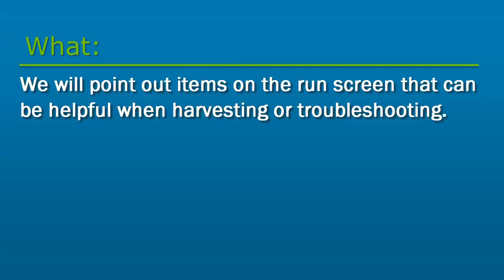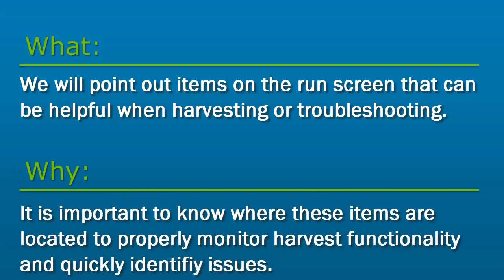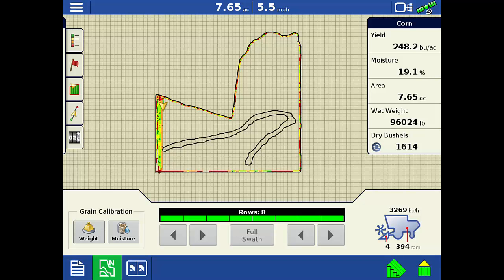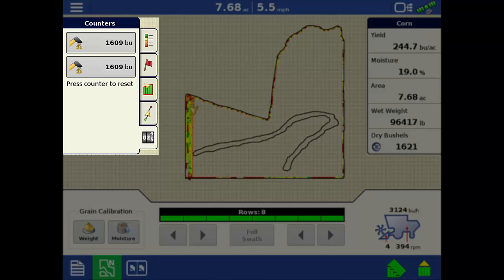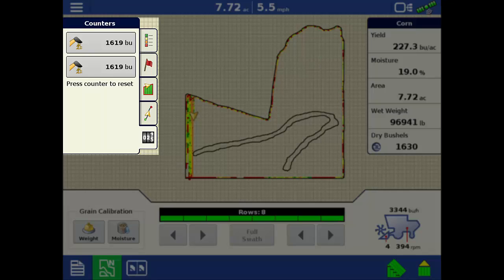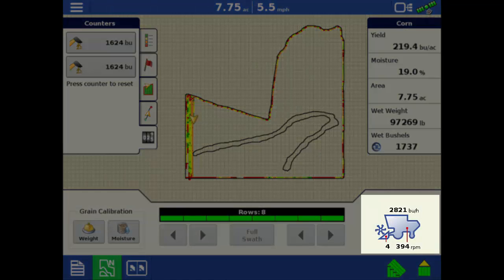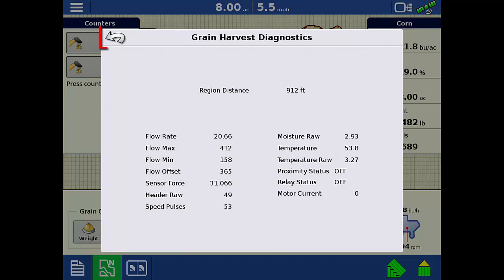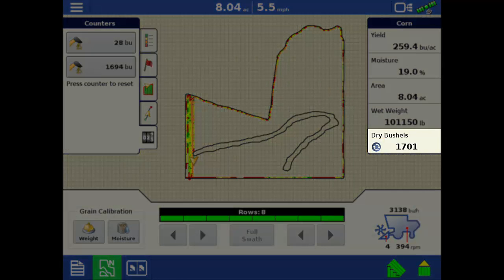Harvest Run Screen on InCommand® Displays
In this tutorial, we will point out different items on the Harvest run screen that can be very helpful when harvesting or troubleshooting on InCommand displays.